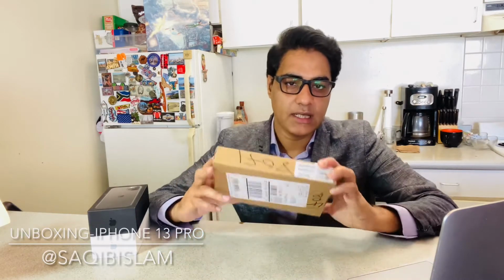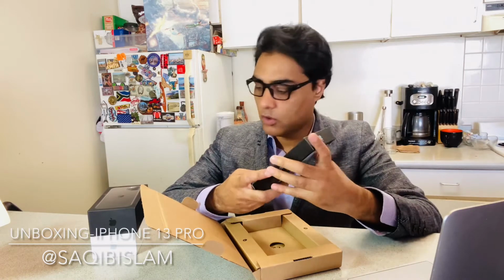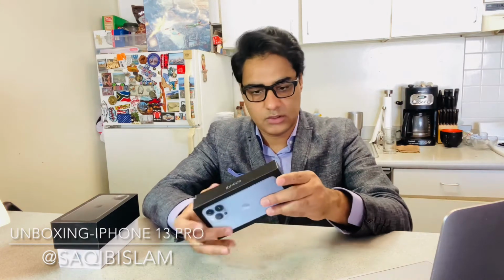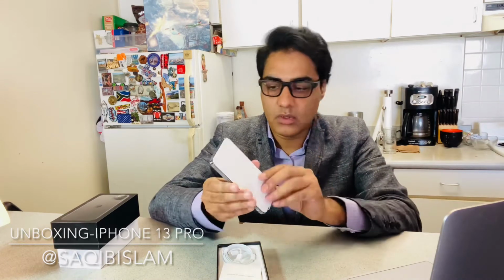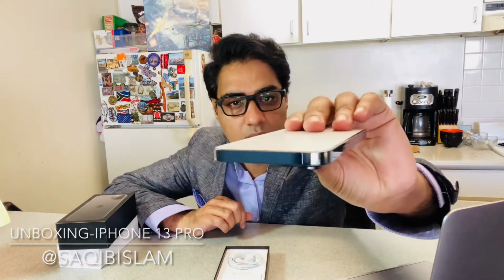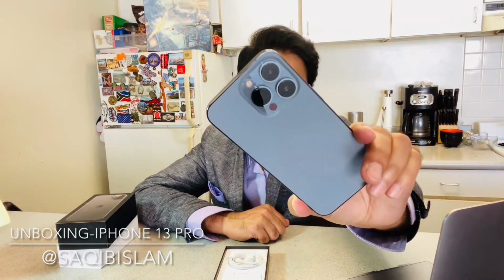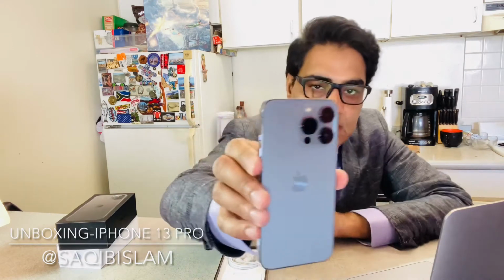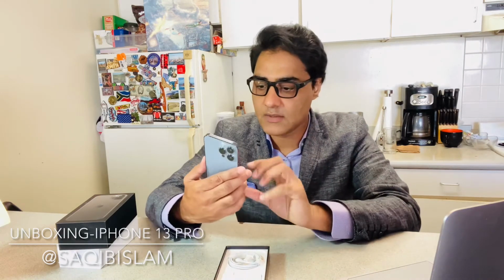iPhone 13Pro - Unboxing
Just got this iPhone 13 Pro delivered and here it is what I found in the box